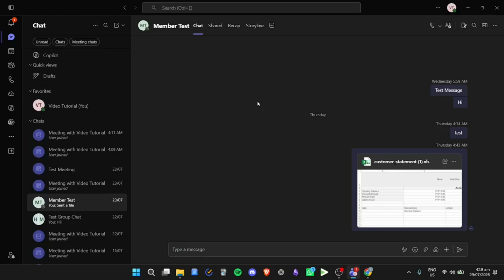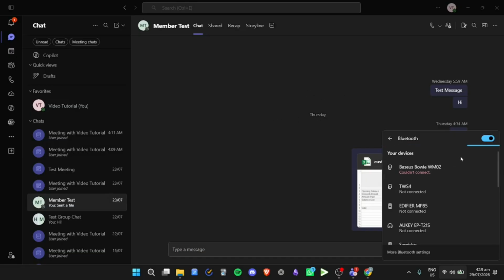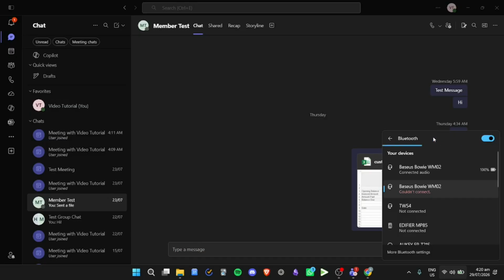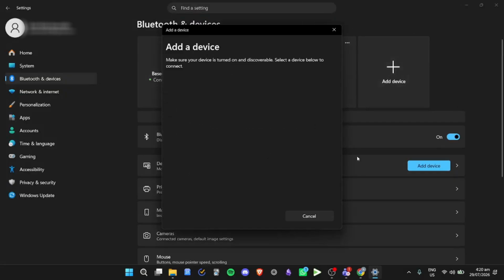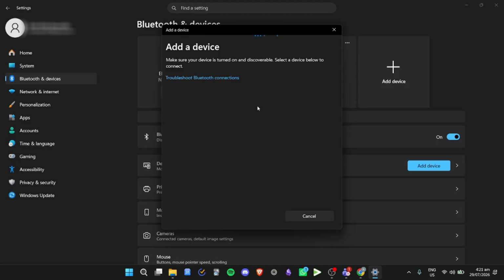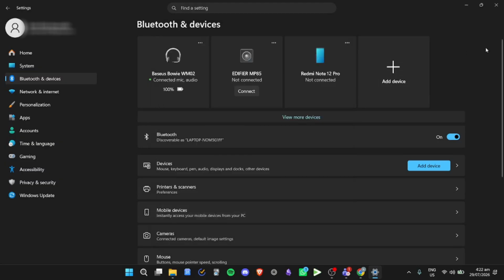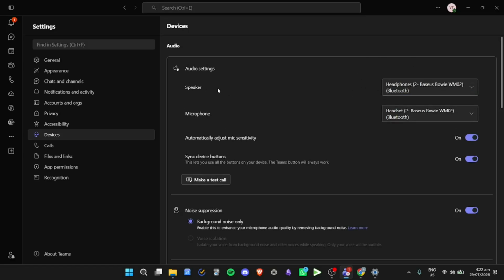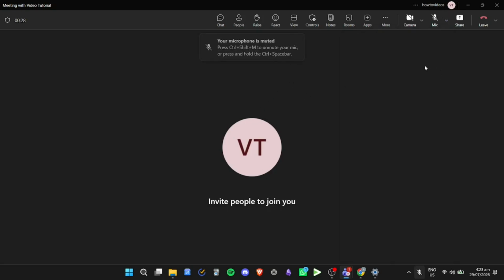How To Fix Bluetooth Headset Not Working in Microsoft Teams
If you are looking for a video about How To Fix Bluetooth Headset Not Working in Microsoft Teams, here it is!